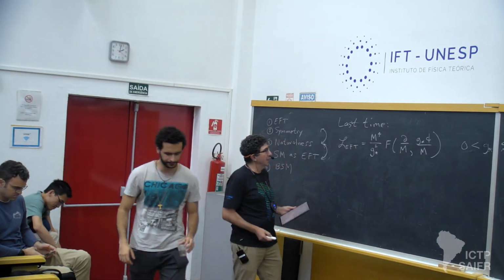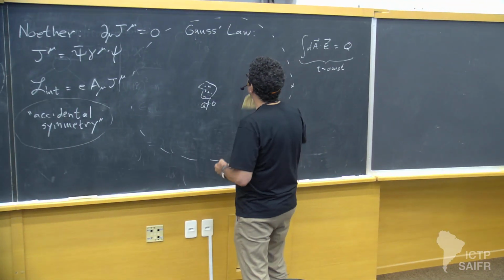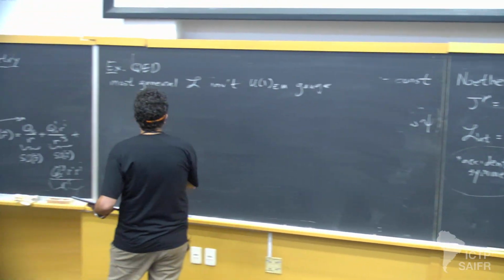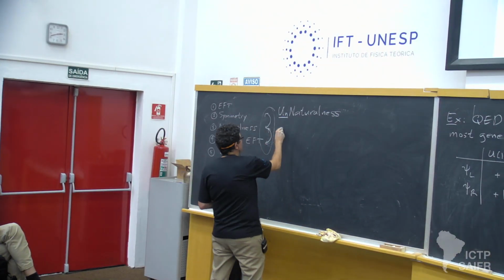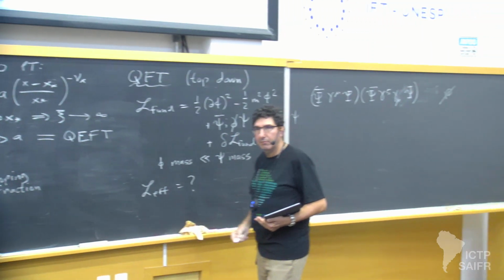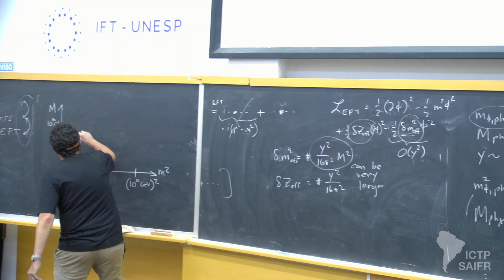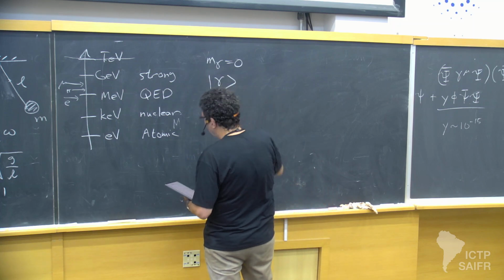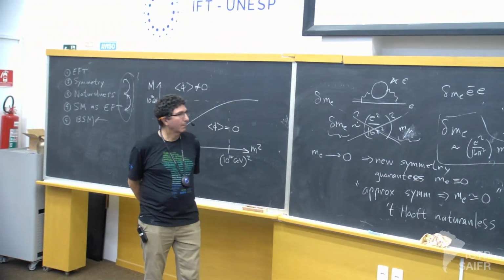Markus Luty: Formal developments in Beyond Standard Models - Class 2 of 5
Speaker: Markus Luty (University of California at Davis, USA)
Theme: Formal developments in Beyond Standard Models